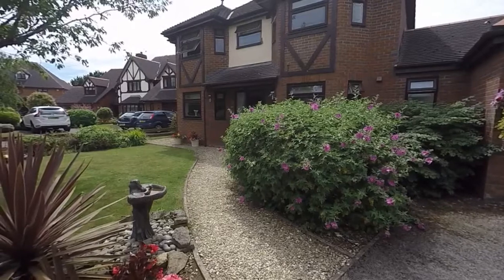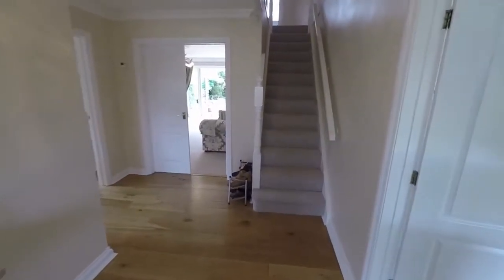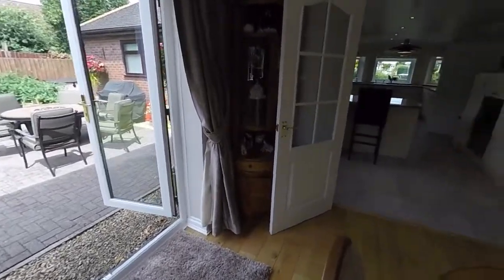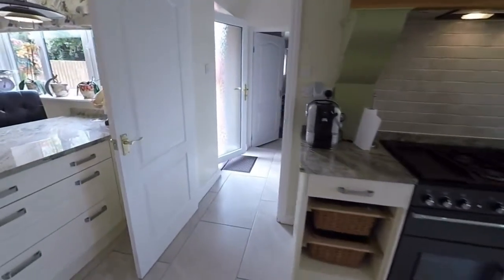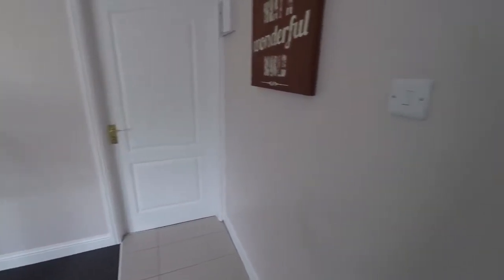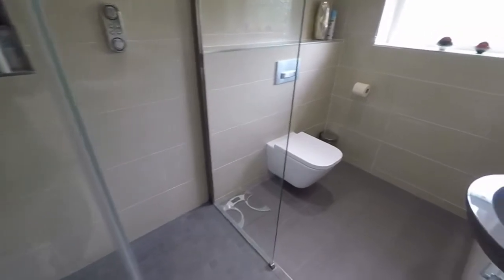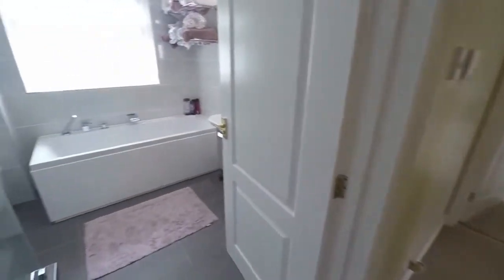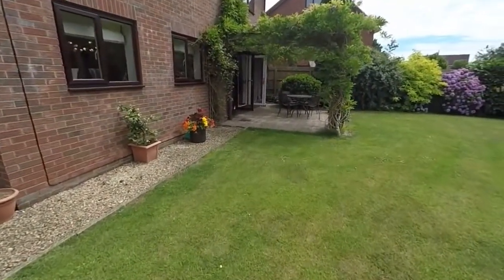Pinkmove Virtual Tour of 1 Broadlands Court